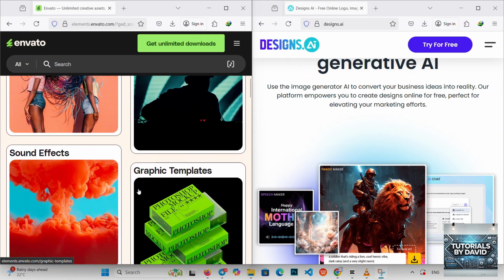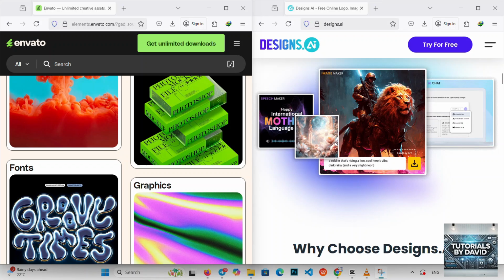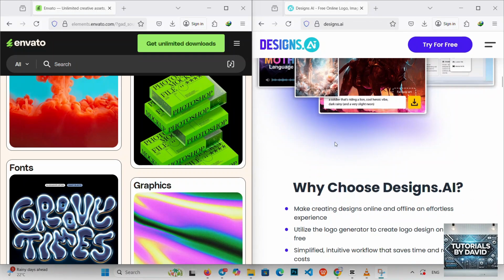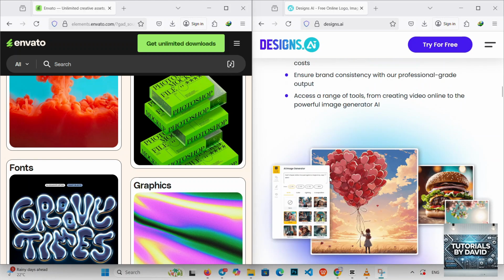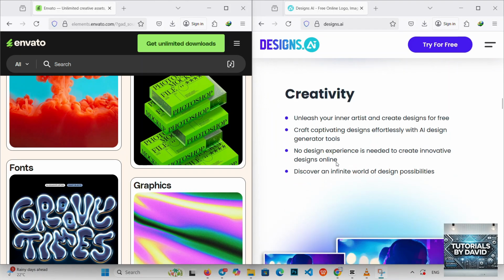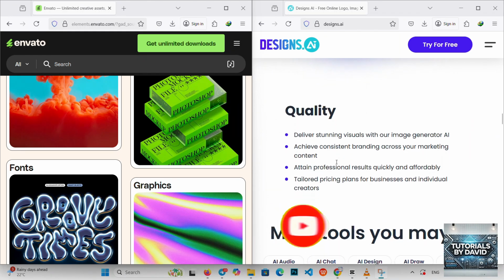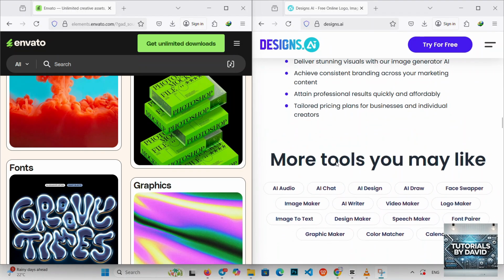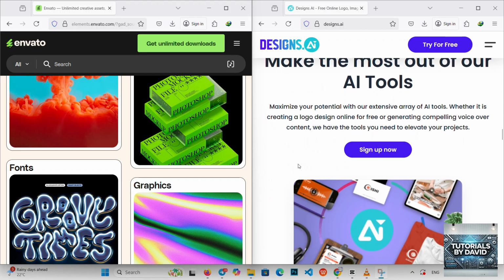Envato AI vs Designs.ai – Which is Better for Branding & Content? [2026 Showdown]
💡 Creative Battle! See How Envato AI and Designs.ai Stack Up for Logo Creation, Ad Copy, Brand Kits, and More!

✅ What You’ll Learn:

🟣 Logo and brand design tools: ease of use & output quality
🟣 AI video creation, voiceovers, and ad generation features
🟣 Templates, customization, and platform flexibility
🟣 Pricing, export options, and workflow speed
🟣 2026 updates: New branding tools, smart suggestions & content formats

⚡ Takeaway: Whether you're building a brand or boosting content marketing, find out which AI creative suite fits your workflow best!